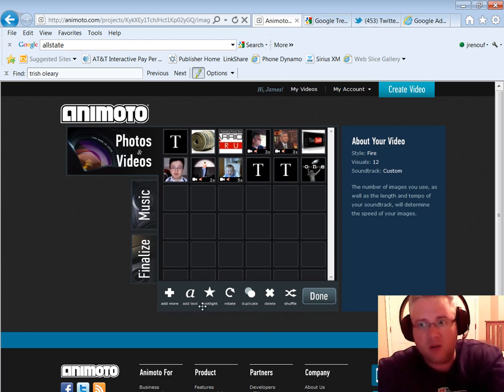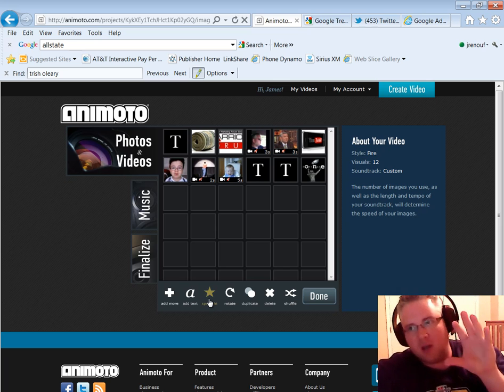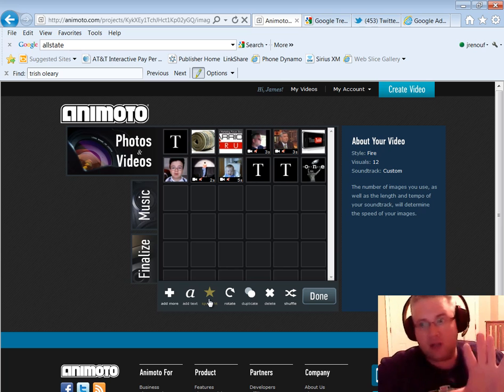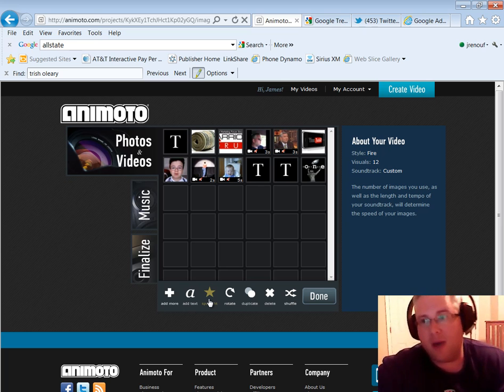YOUTUBE TRAFFIC = ANIMOTO - #3